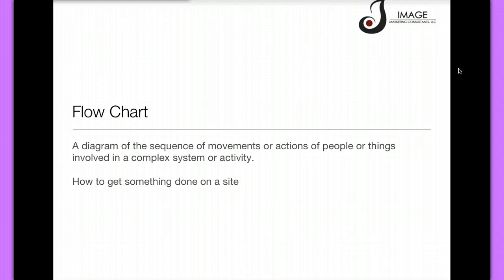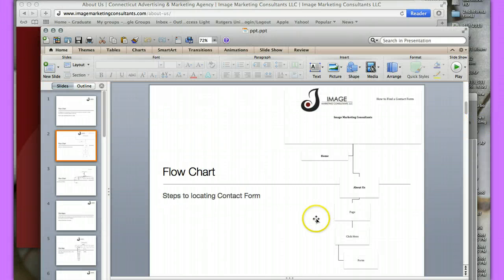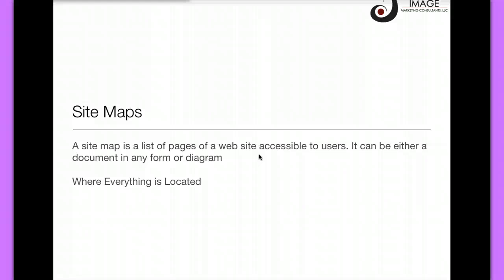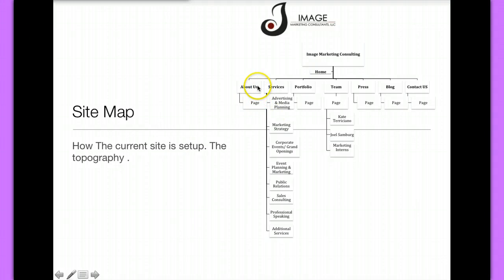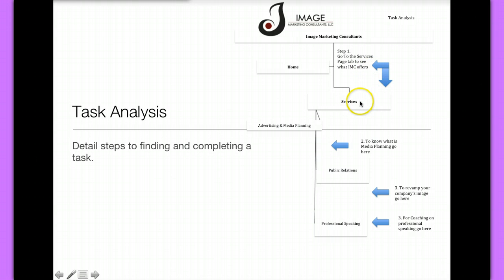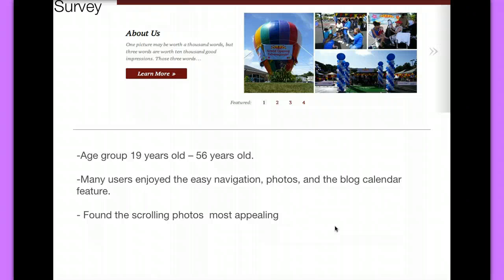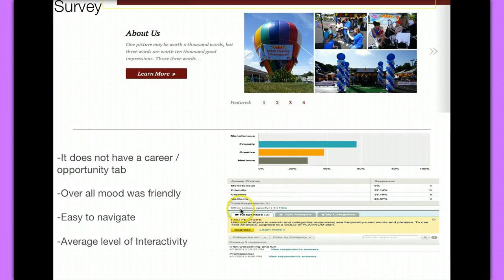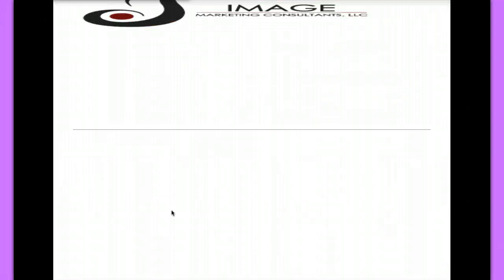IMC Presentation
part 1/3